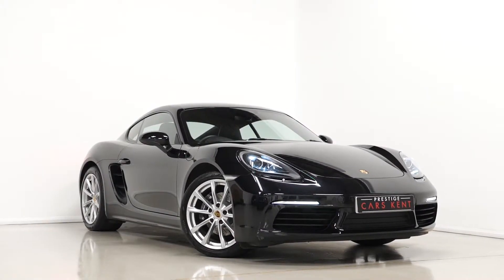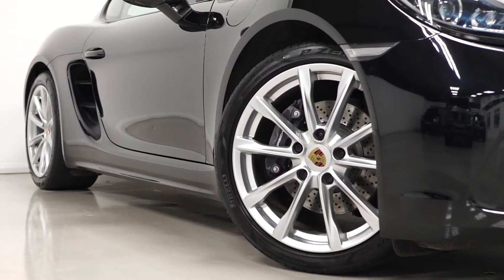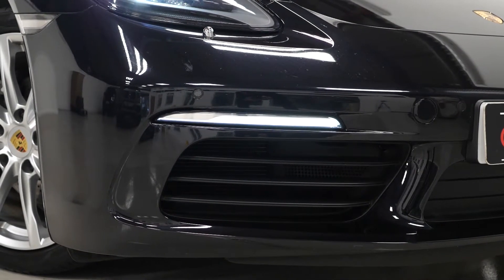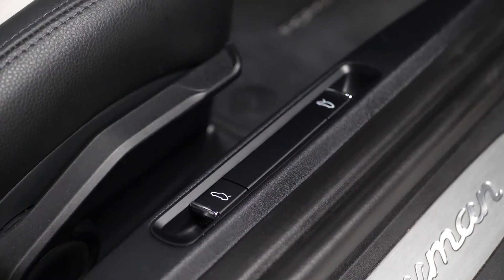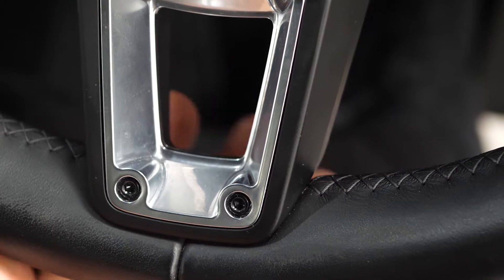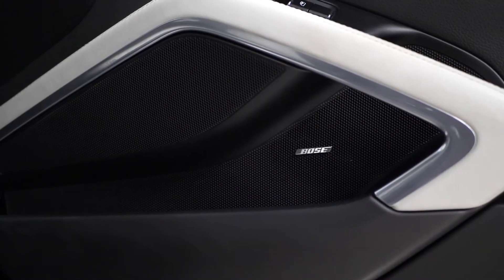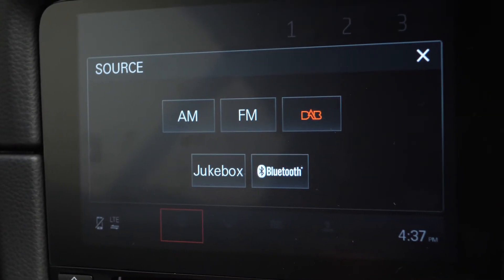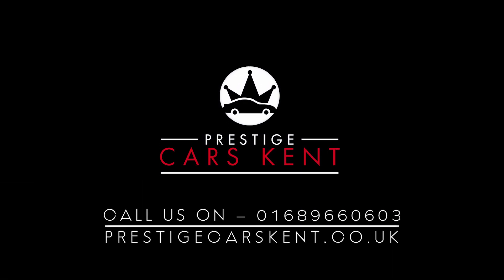2019 Porsche Cayman PDK - WALKROUND